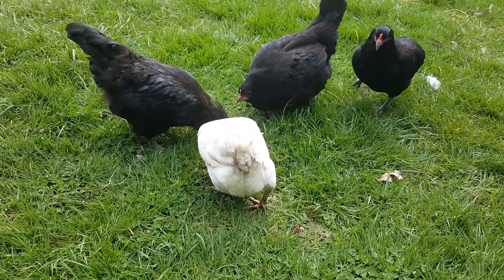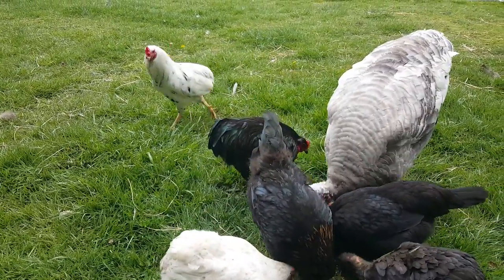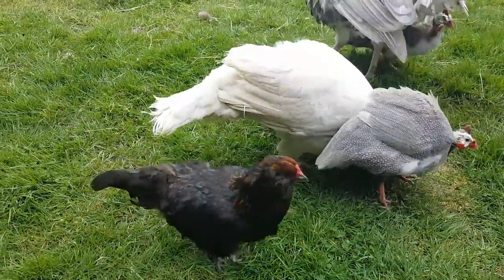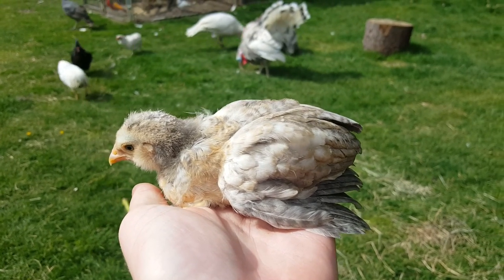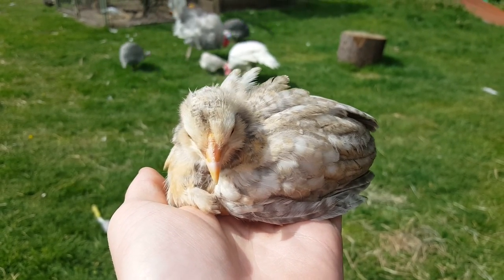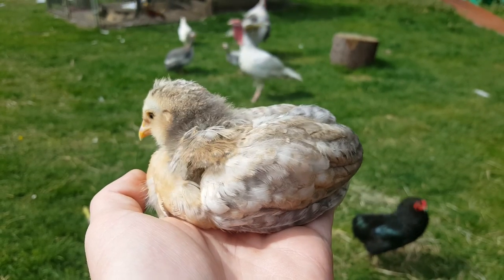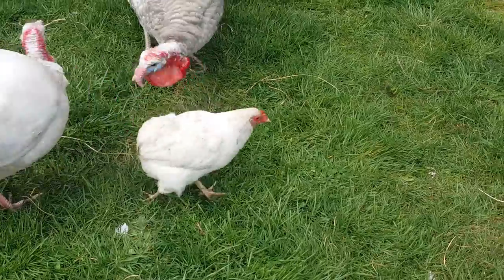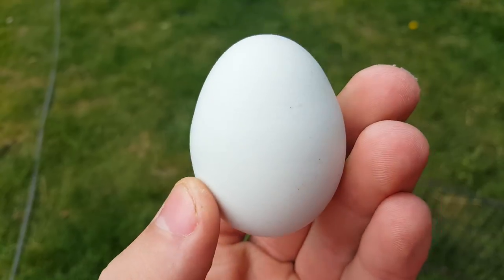Araucana Ameraucana and Easter Egger 101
I little Araucana, Ameraucana, and Easter Egger (EE) 101. Hope this video kinda helps in telling them apart.